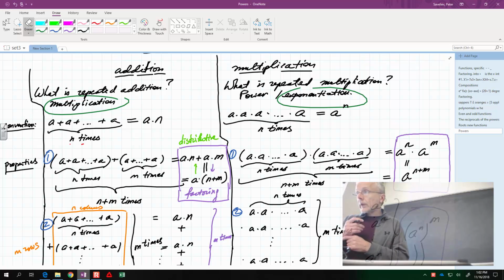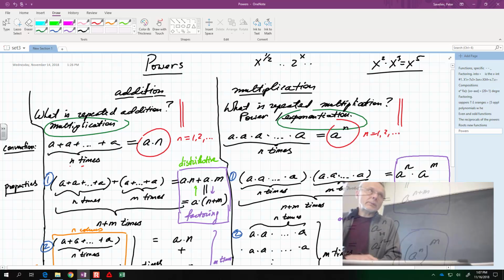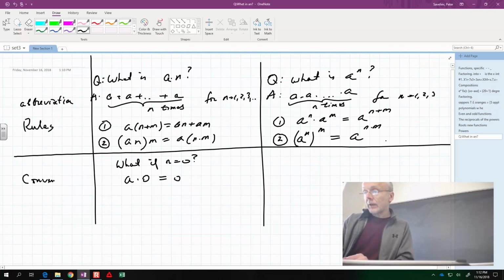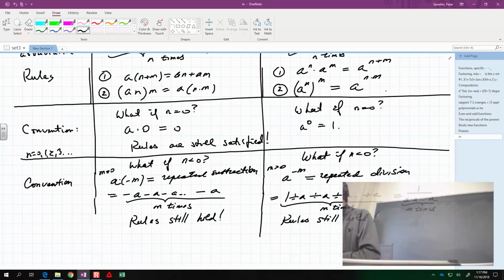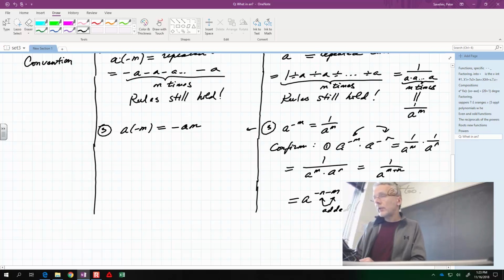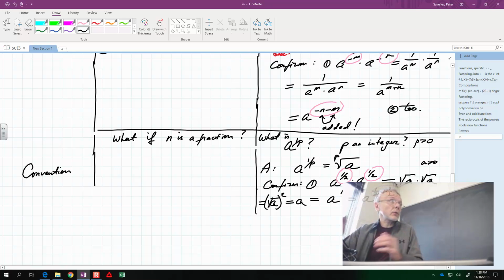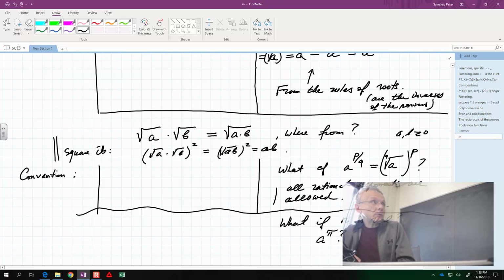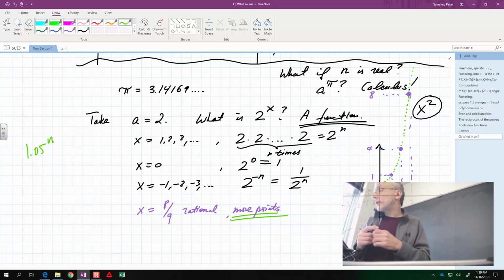Algebra of exponents -- College Algebra